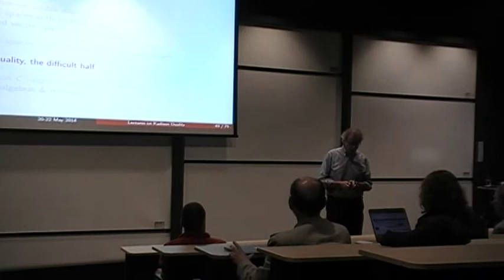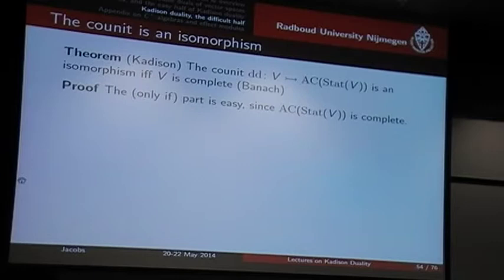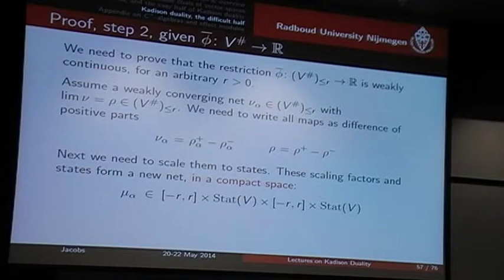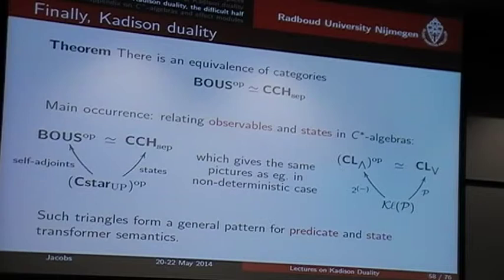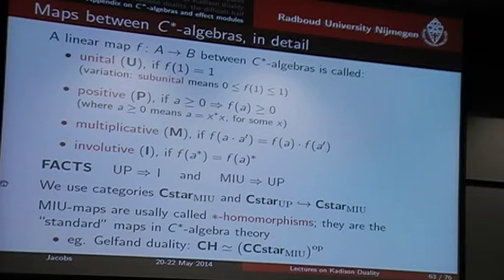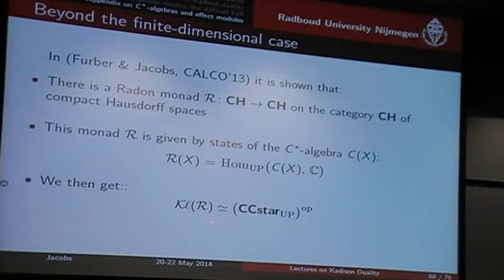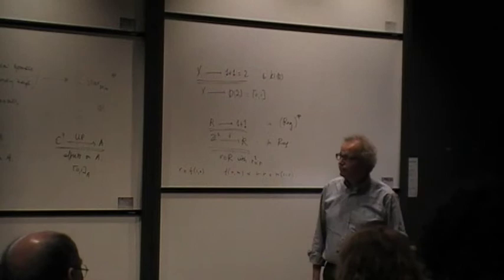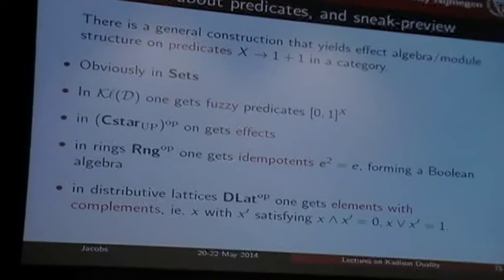Bart Jacobs: "Kadison Duality", Lecture 3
Bart Jacobs
Kadison duality
Lecture 3

Spring School in Quantum Structures in Physics and Computer Science, 19-22 May 2014, University of Oxford

Abstract: There is a little known duality in functional analysis that is appropriately called Kadison duality. It connects complete order unit spaces and convex compact Hausdorff spaces. This connection gives a precise formalisation of the duality in terms of C*-algebras. The lectures present the essential steps of the proof of Kadison duality---which are scattered around in the literature---and also show where the duality is relevant. Familiarity is assumed with basic category theory, linear algebra, and topology. C*-algebras will be used in the examples.